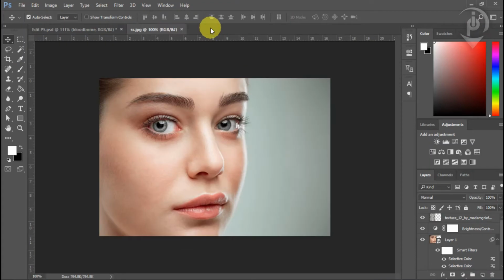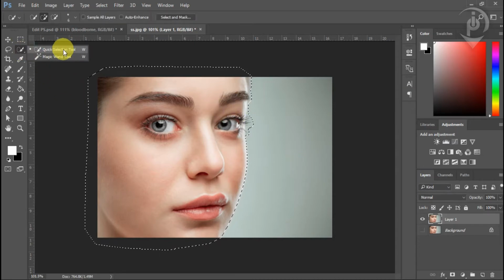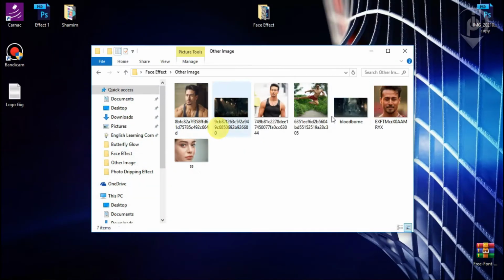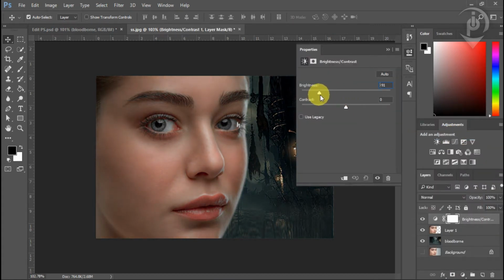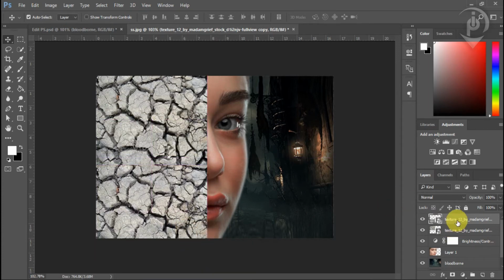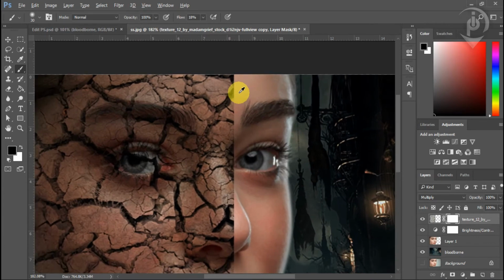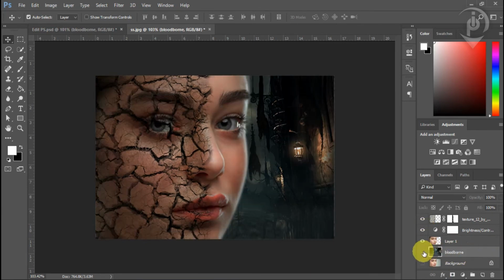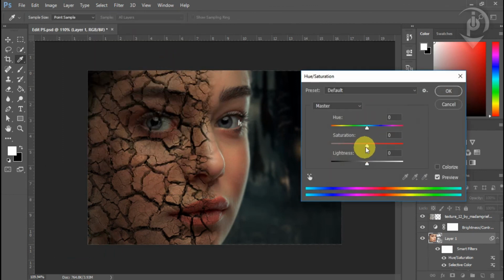Face Effect In Photoshop || Photo Editing Photoshop || Photoshop Tutorial | Khondo Chitro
Today I will show you how to photo editing or face editing in Photoshop. Today’s video is going to be a lot more interesting and Educational.

প্রতিনিয়ত গ্রাফিক্স ডিজাইন সম্পর্কিত ফুল-ফিল গাইডলাইন , ফটোশপ, ইলাস্ট্রেটর, ভিডিও এডিটিং সফটওয়্যার এবং অন্যান্য সফটওয়্যারের টিপস এন্ড ট্রিকস সহ নতুন নতুন ইউনিক ডিজাইন শিখতে আমাদের চ্যানেলটি  Subscribe করে INSIDE POINT ফ্যামিলির একজন সদস্য হতে পারেন। আমাদের ভিডিওগুলো ভালো লাগলে অথবা শিক্ষণীয় মনে হলে অন্যদের সাথে শেয়ার করে শেখার সুযোগ করে দিতে পারেন।